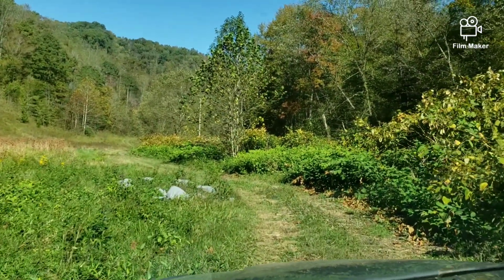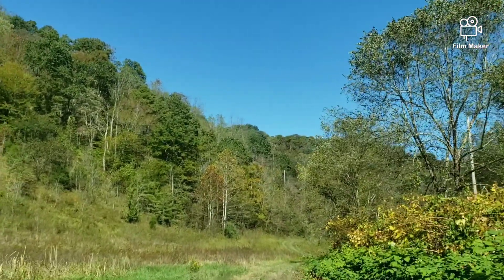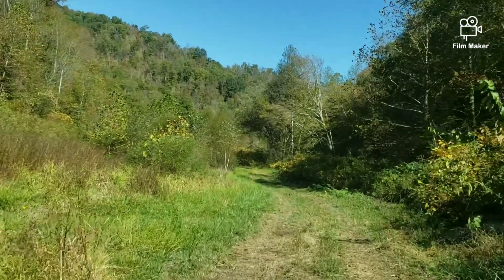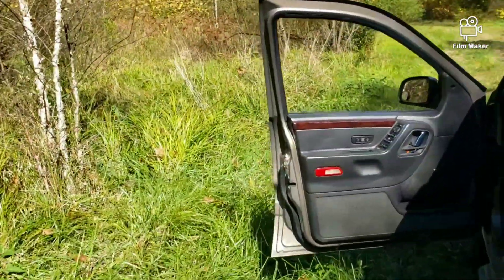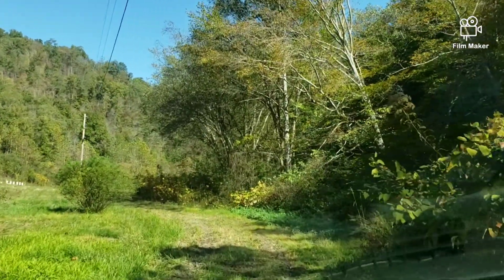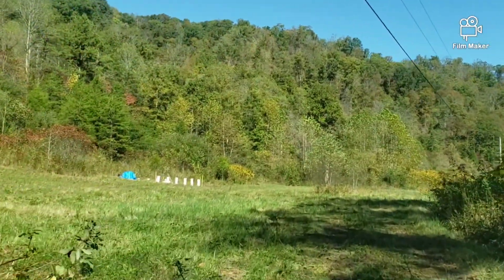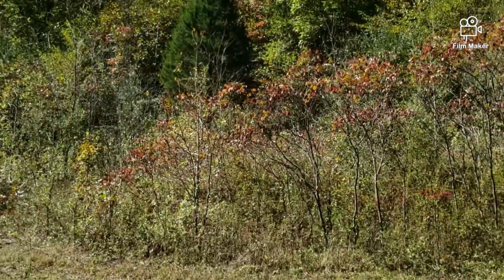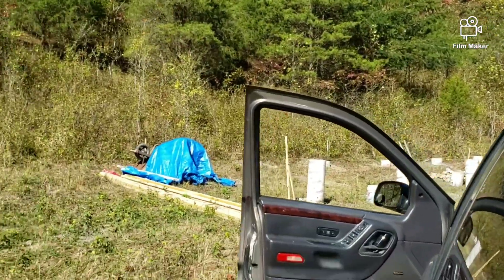All PLAY AND NO WORK TODAY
I started to finish the concrete columns, but upon measuring and leveling I found a problem.  I knew the one corner column was having some issues during the concrete pour.
Today I started with the string level for the middle columns.  After getting it all leveled at the opposite end of where I  started it was off . Not just an inch but like almost six inches.  So I started checking level from front to back side to side and diagonally.
What I found was that the initial problem corner dropped more after the pouring.  It was also leaning. So after hours of trying to pinpoint the problem I decided to hold off on the middle row of columns.
I would rather wait and move the problem corner column closer to level with the tractor and start over with leveling the middle columns.
So instead we'll just take a little drive threw the woods on a trail I've slowly been clearing.  I also downloaded a app. to my phone to edit videos since the laptop is still not working correctly.  I'll try to get some videos out from summer that I never edited.